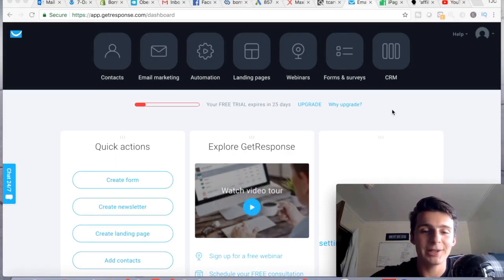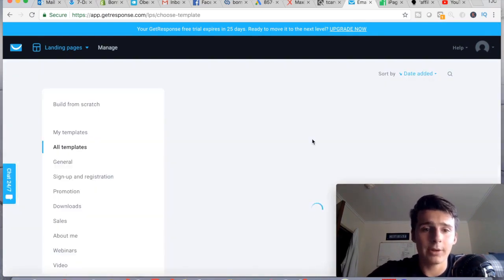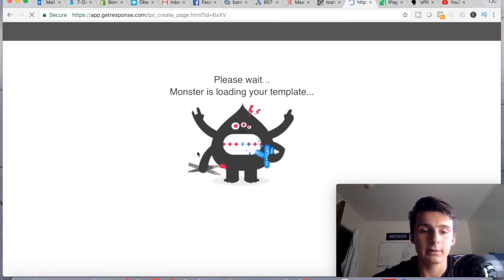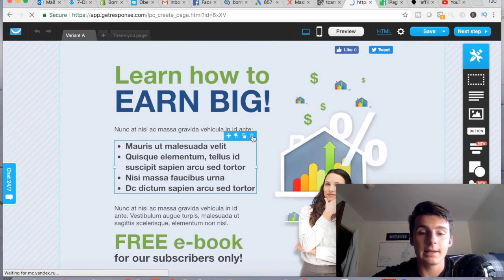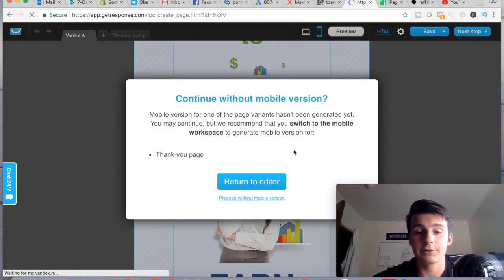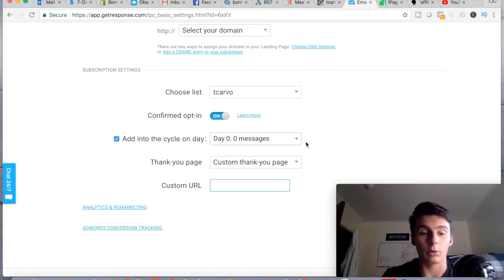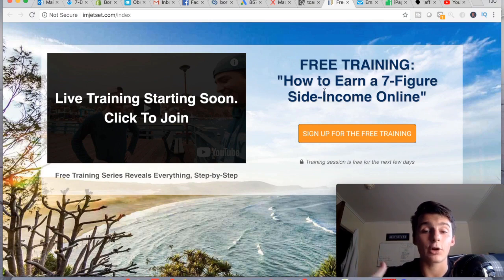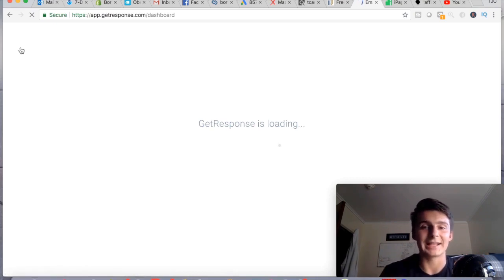How To Build A Landing Page That Converts - GetResponse Tutorial 2020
In today's video you will learn how to build a landing page with GetResponse.